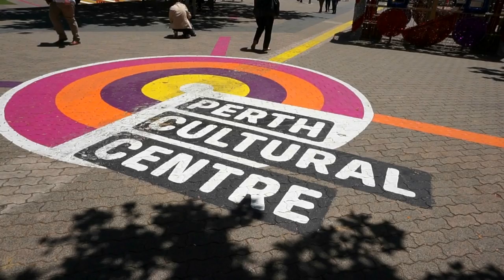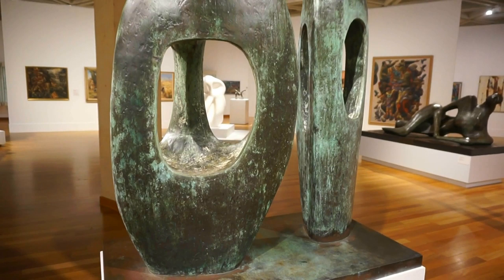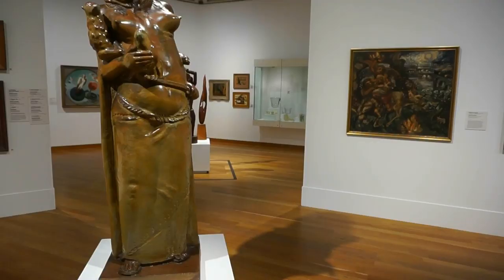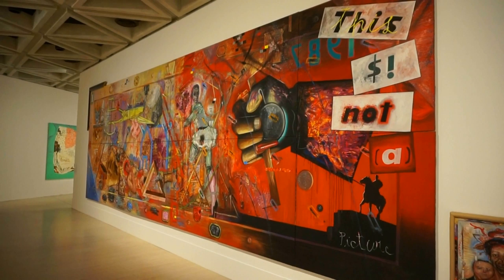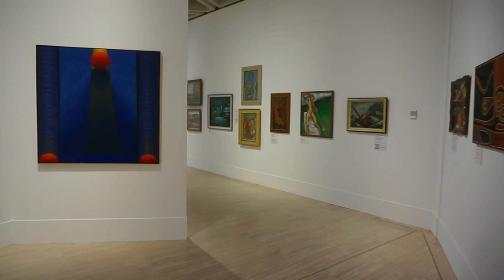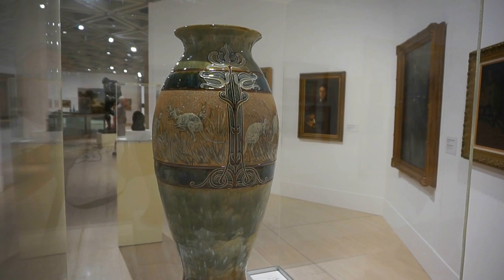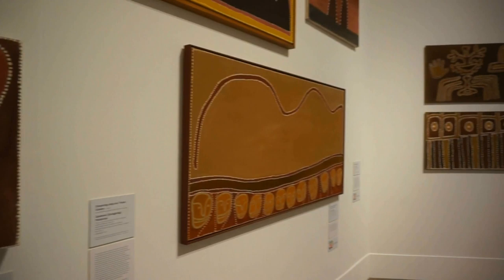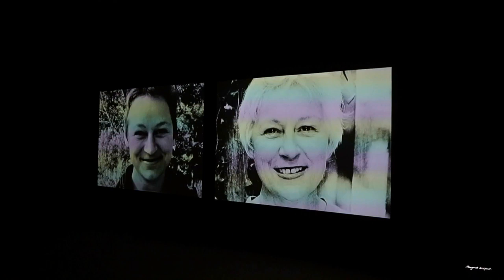PERTH: Best exhibits, Art Gallery of Western Australia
Perth, Australia - the Art Gallery of Western Australia (AGWA) in Perth, Australia. Let's visit the fascinating Art Gallery of Western Australia (AGWA) which is a public State art gallery that is part of the Perth Cultural Centre, in Perth, Western Australia. Art Gallery of Western Australia (AGWA) is located near the Western Australian Museum and State Library of Western Australia; the current gallery main building opened in 1979 and celebrated its 40th anniversary in 2019. Art Gallery of Western Australia (AGWA) is linked to the old court house – The Centenary Galleries — which house the historical collection. 2020 is the 125th anniversary of the foundation of the institution.
The Gallery is visited by approximately 400,000 people annually. It houses the State's art collection consisting of over 17,000 works of art including about 3,000 Indigenous works.
Perth is the capital and largest city of the Australian state of Western Australia (WA). It is named after the city of Perth, Scotland and is Australia's fourth-most populous city, with a population of 2.14 million living in Greater Perth.